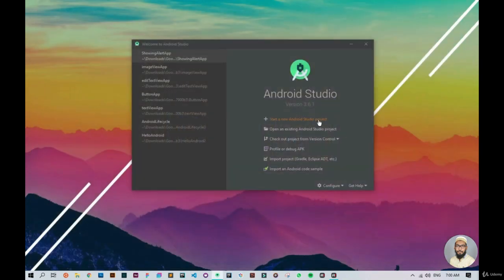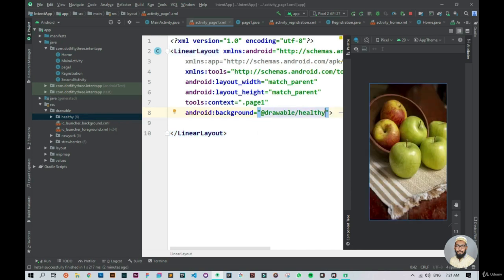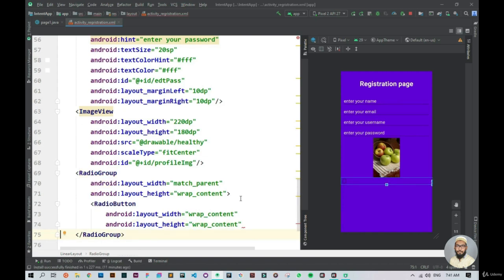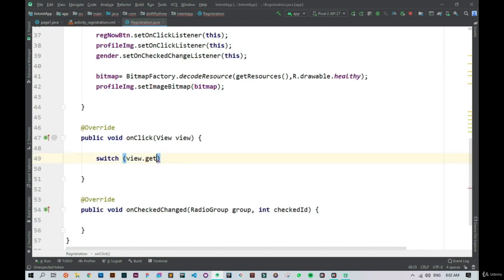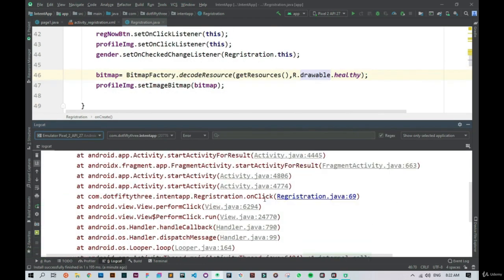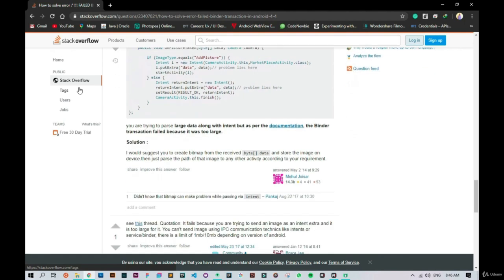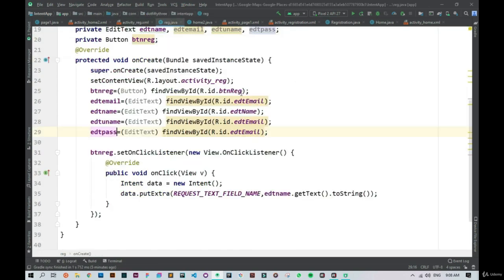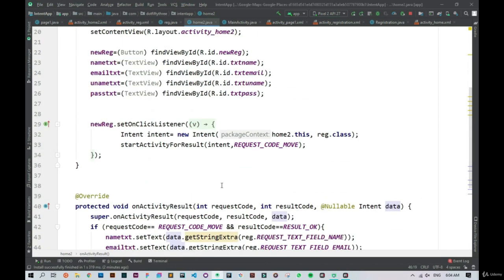Intent and Passing Data Between Activities in Android | Complete Java Tutorial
Learn how to use intents to navigate between activities and pass data in Android applications. In this lesson from the Zero to Hero Android Developer Course, you will learn what intents are, the difference between explicit and implicit intents, how to send and receive data using extras, and how to handle the received data in the target activity. By the end, you will be able to create smooth navigation and effective data sharing between different parts of your Android apps.